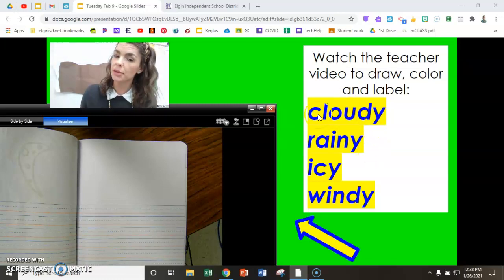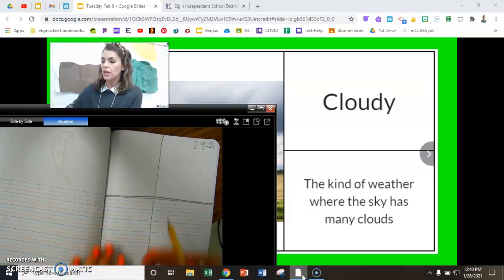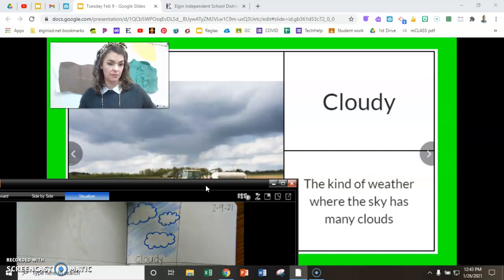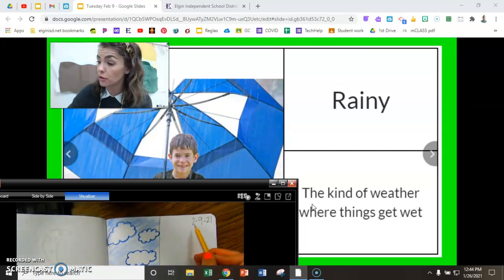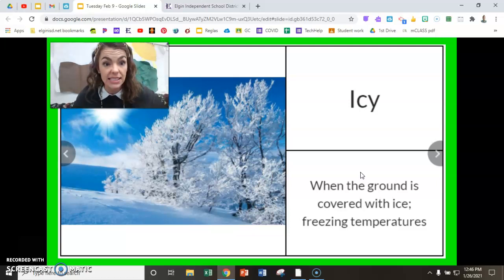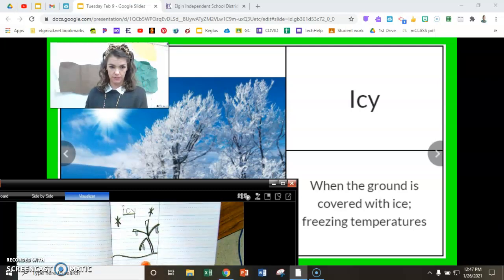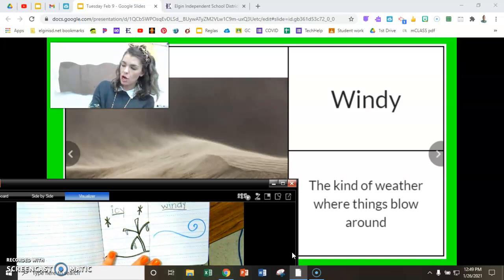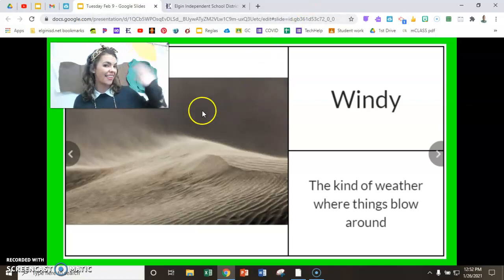Tuesday 2.9 ACTIVITY